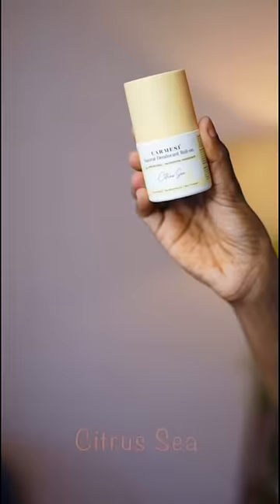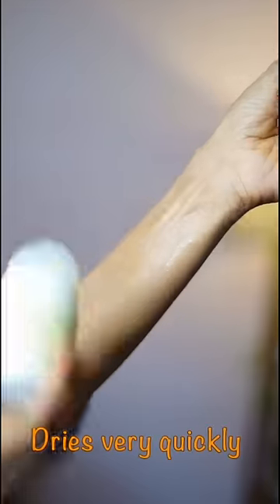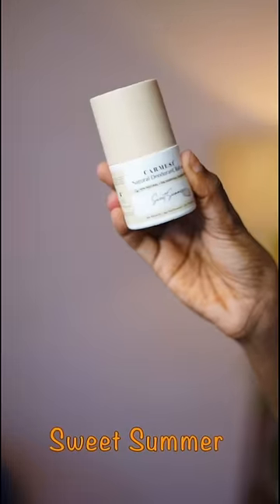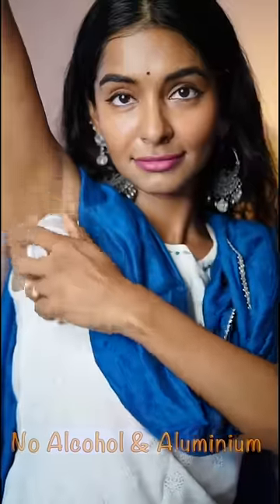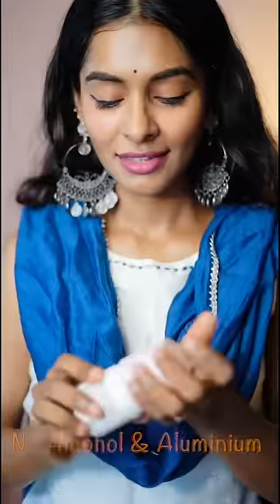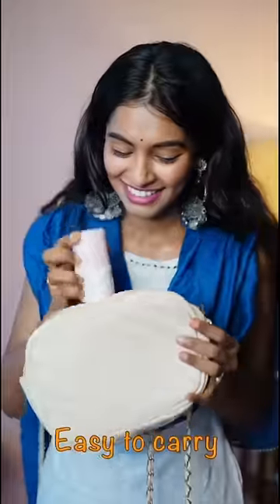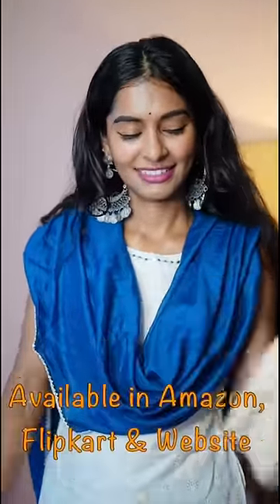Smell good naturally all day long 🌸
The Carmesi natural deodorants are made from 95% naturally derived ingredients and are safe to use every day.